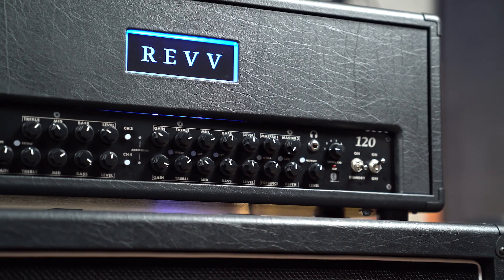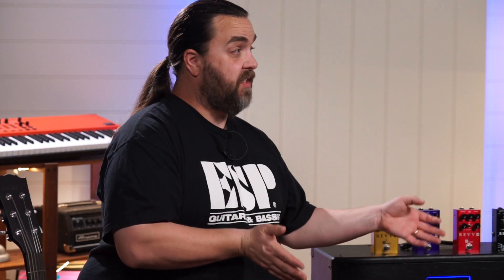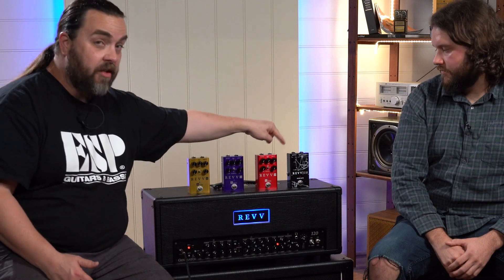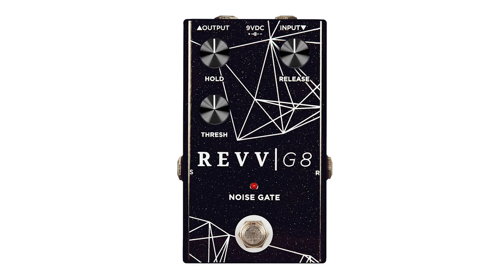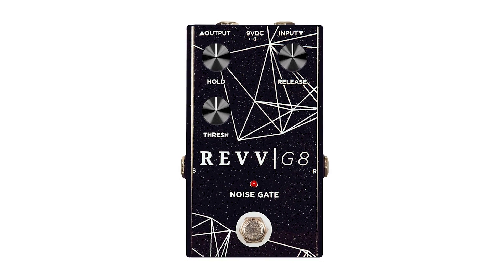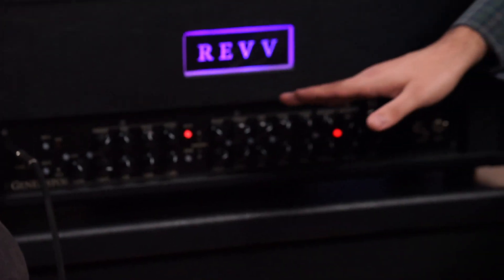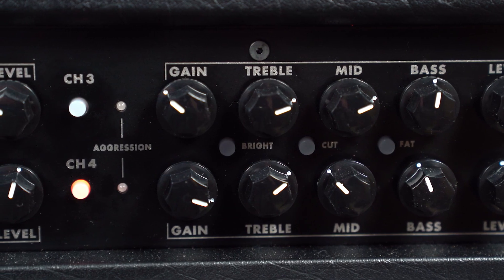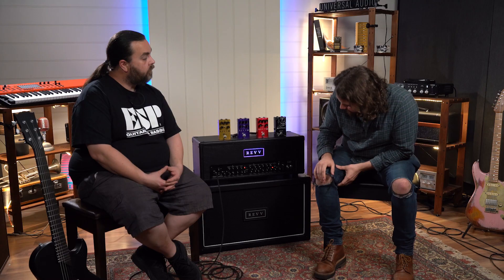Revv Generator 120 MkIII Review | Better Music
There's so much to love about Canadians, this masterpiece has been added to the list.

The Revv Amplification Generator 120 MKIII is the world’s first stereo-direct-output reactive load & impulse response tube amp. Not only does it bring you 4 channels of all-tube finely-tuned boutique Canadian tone based on feedback from world-class touring artists, session guitarists, & audio engineers – it also features Two notes Audio Engineering Torpedo-embedded DynIR Virtual Cabinet technology for going direct to FOH, studio monitors, or headphones. No cabinet required.

But it doesn’t stop there! A state-of-the-art noisegate & lush reverb are built right in! All accompanied by a host of switching & voicing updates to make getting the sound in your head faster than ever.